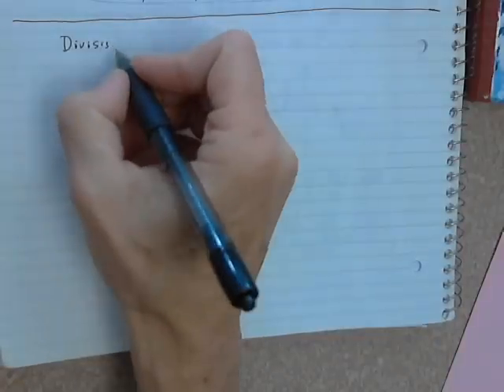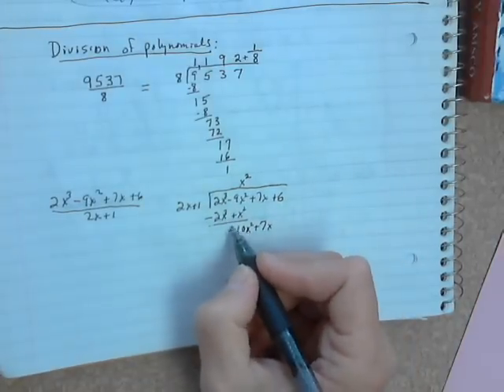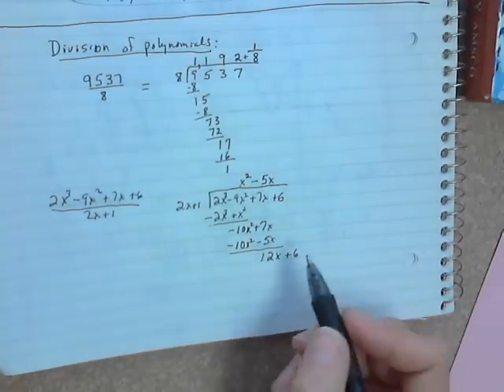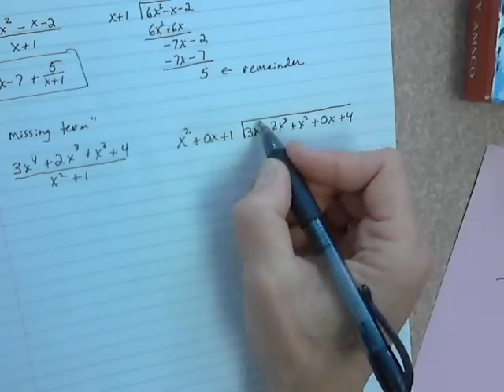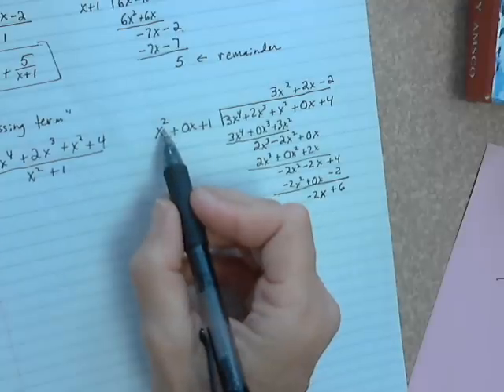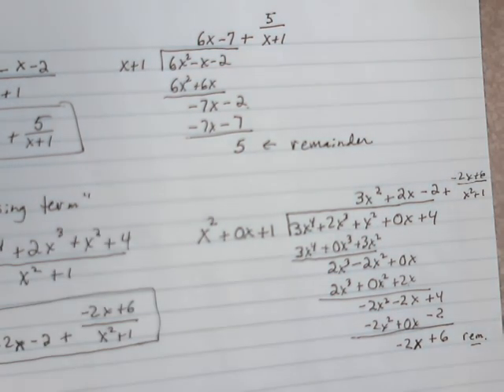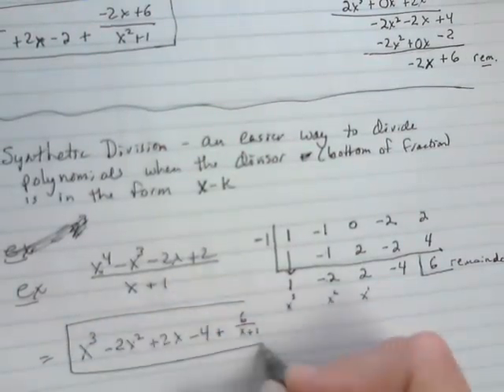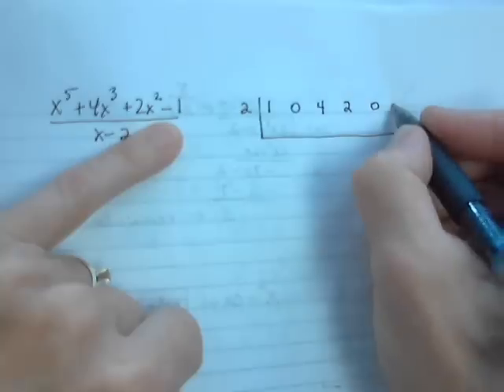PreCalc H Long and Synthetic Division of polynomials